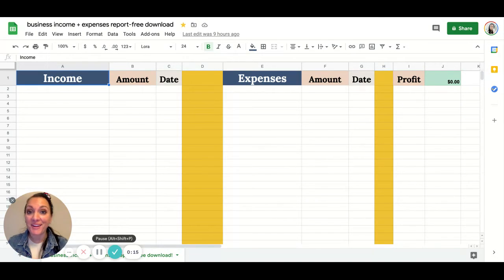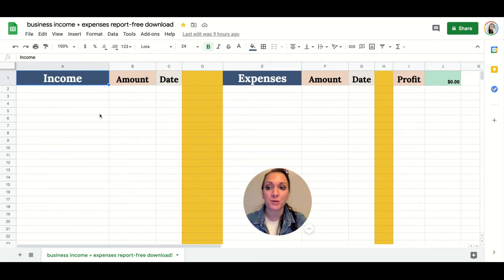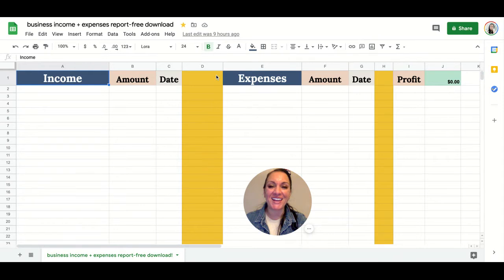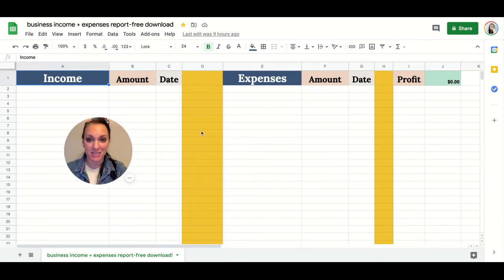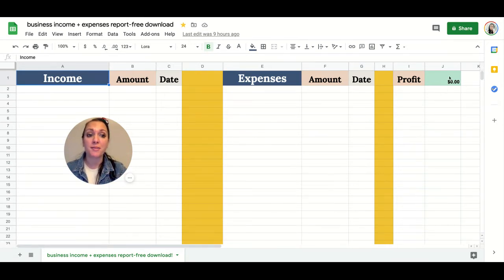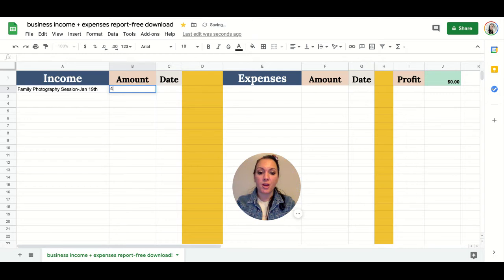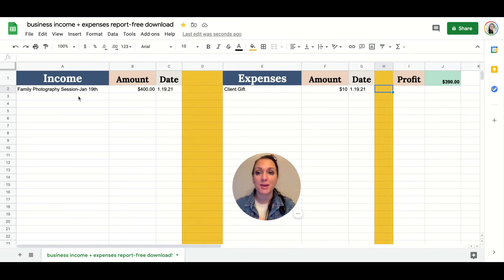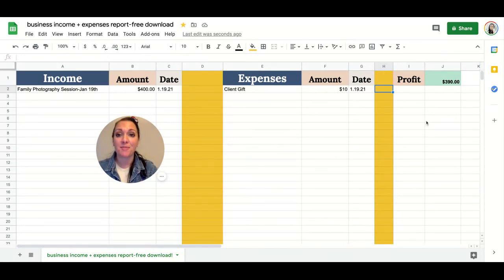A free template + video tutorial on how to track your business income and expenses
➡️The Dolly DeLong Photography/Education, LLC income and expense report download video tutorial (how to use this free spreadsheet) please watch the video alongside the free template download! I hope it helps you better track your own business expenses!

🤓If you are wanting to download the free income + expense template please click here to access the free template